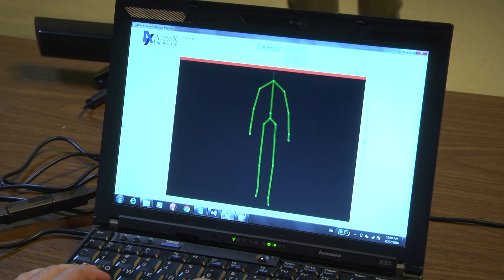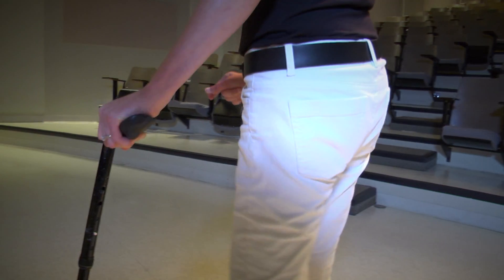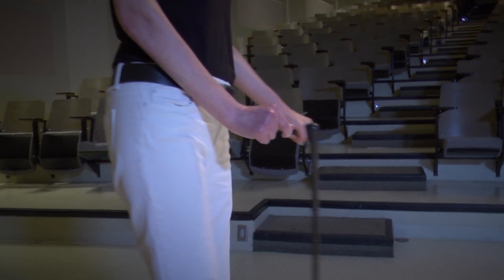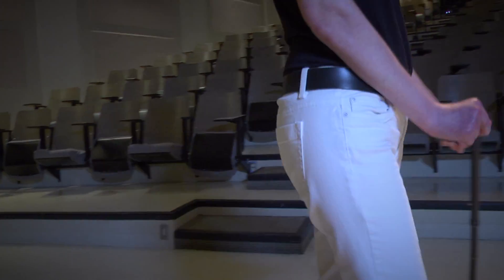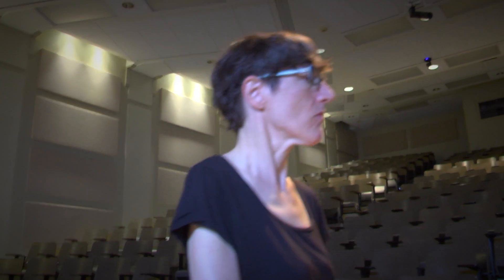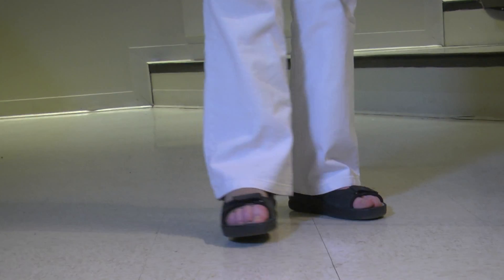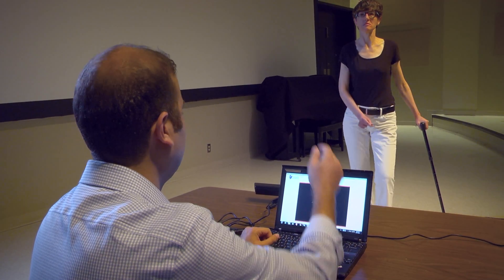Using Microsoft Kinect Camera to Improve Multiple Sclerosis Evaluation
A commonly used device found in living rooms around the world could be a cheap and effective means of evaluating the walking difficulties of multiple sclerosis (MS) patients.

The Microsoft Kinect is a 3D depth-sensing camera used in interactive video activities such as tennis and dancing. It can be hooked up to an Xbox gaming console or a Windows computer.